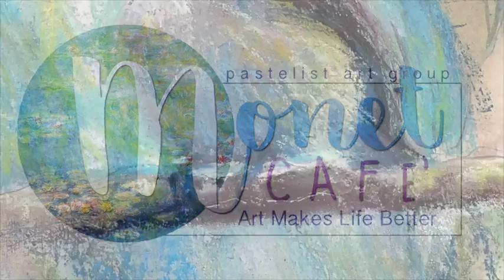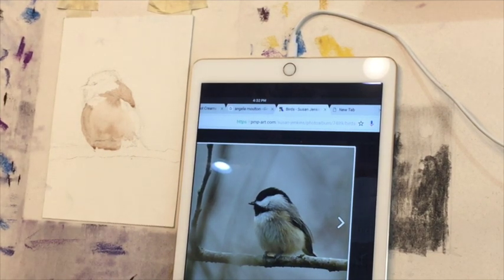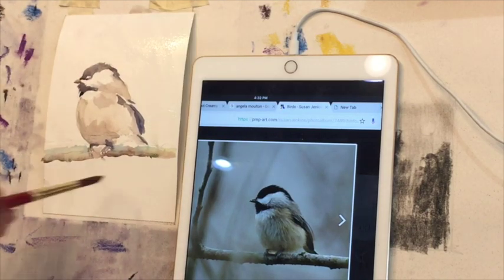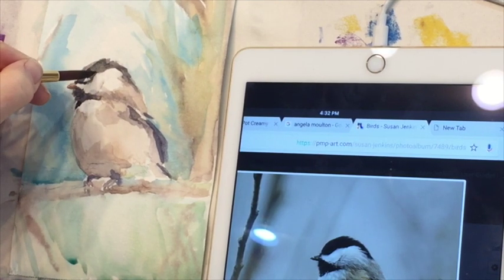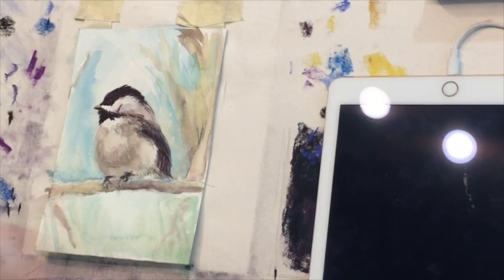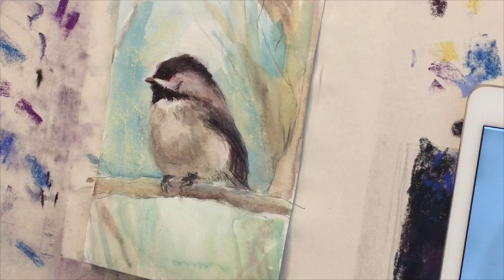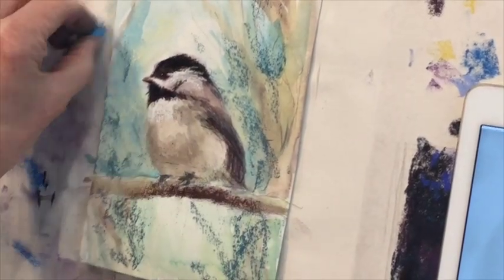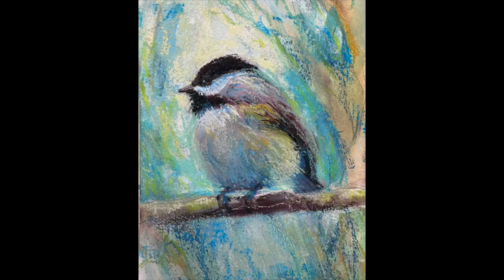Chickadee Painting / Using Watercolor and Pastel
A great way to keep your work loose and impressionistic is to combine watercolor and pastel. Watercolor is inherently loose when applied properly and it makes for a great underpainting for pastels. Also, by using watercolor paper your piece will have a textural quality.  Check out this lesson and have fun!

▽ Monet Cafe' Artists Bracelets (from Etsy Store)👇